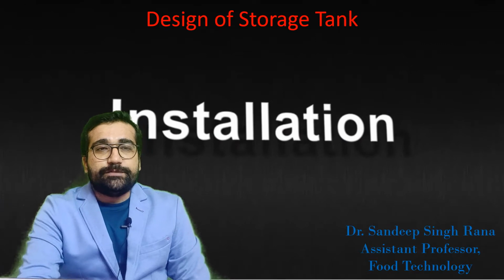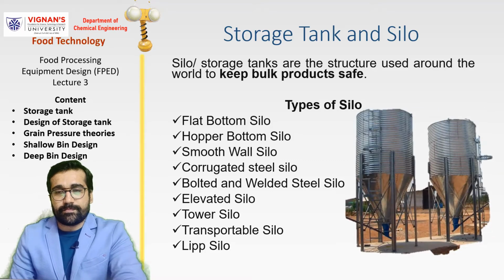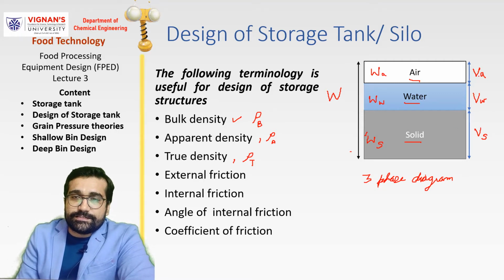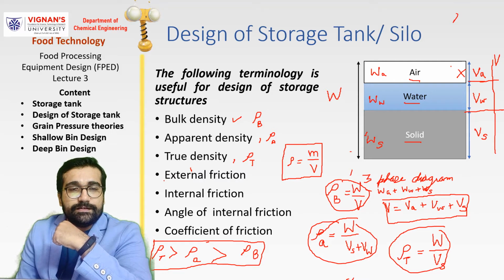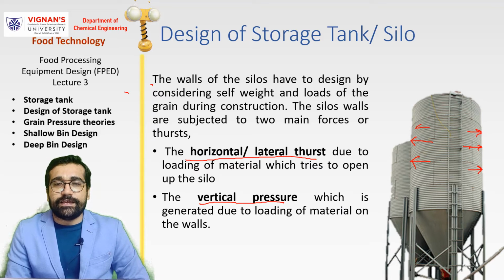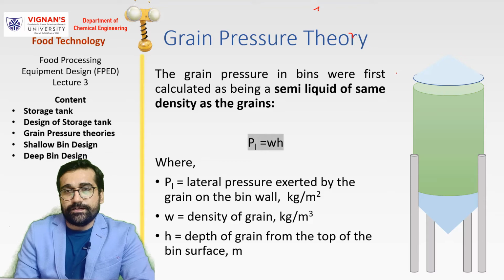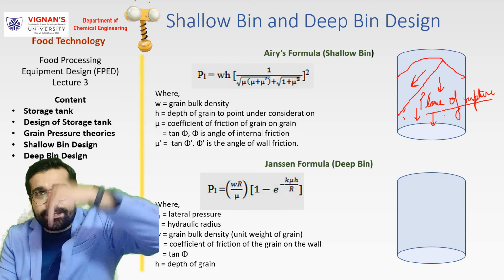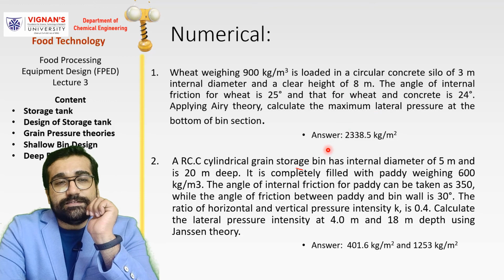Food Processing Equipment Design (Lecture 3)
Design of sterilizer